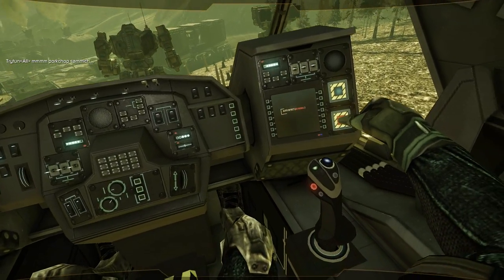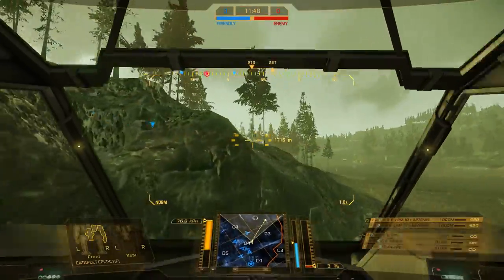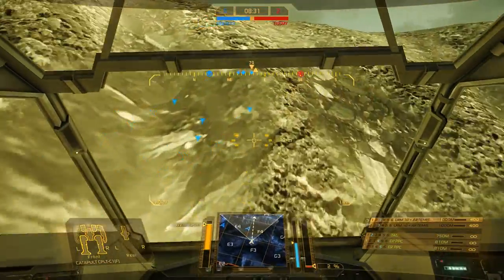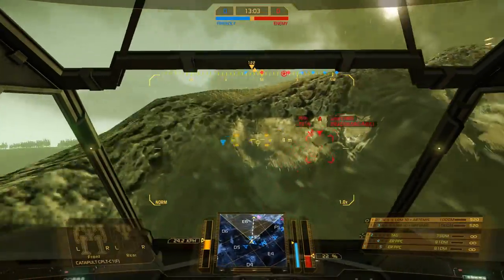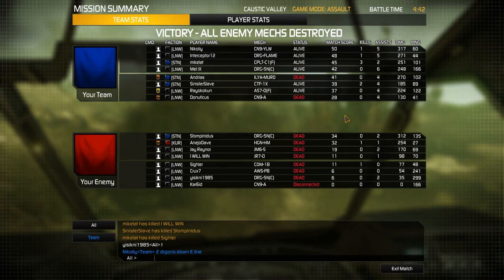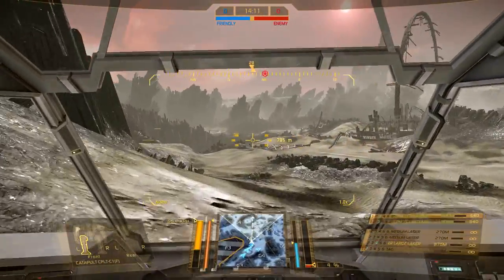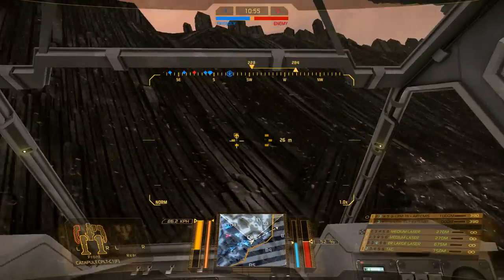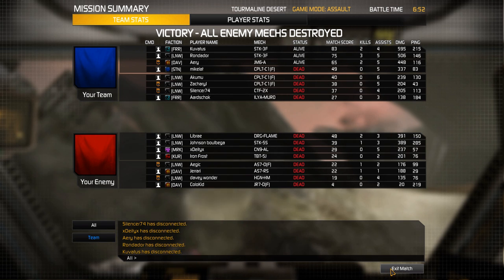Let's Play Mechwarrior Online: Ep #7 - LRMs (Catapult C1) 1080p